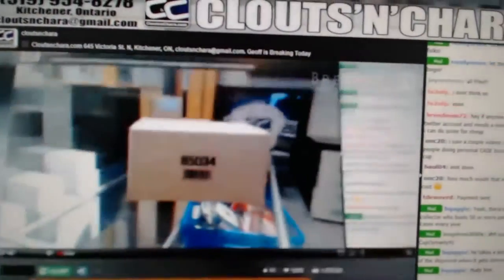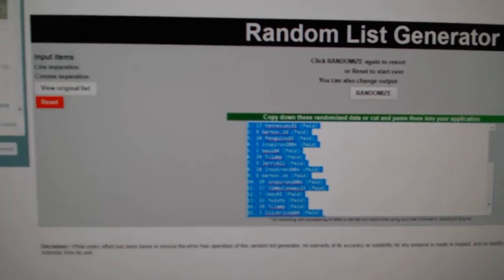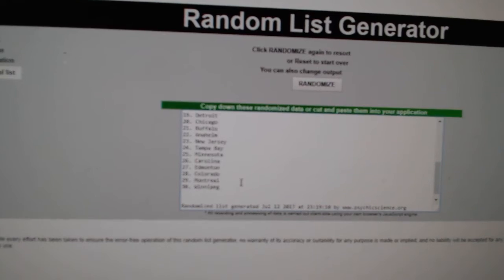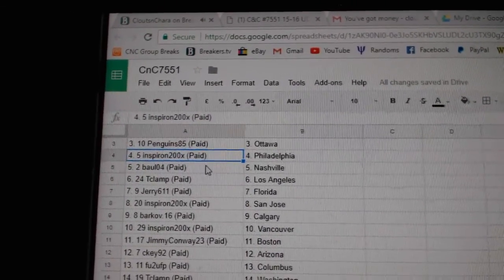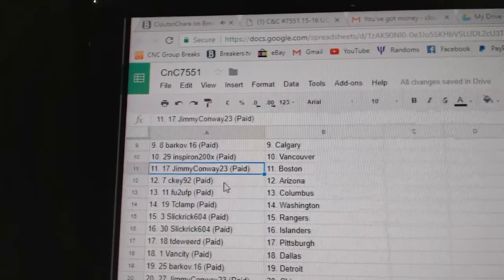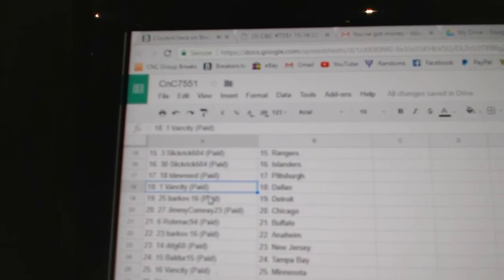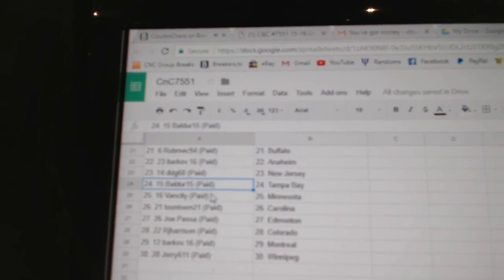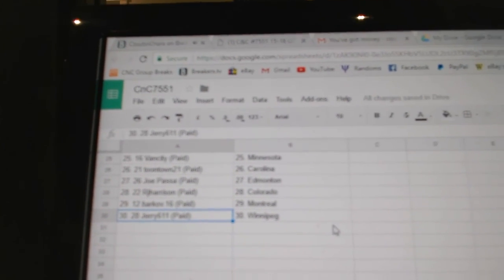Team Randoms - C&C GB #7551